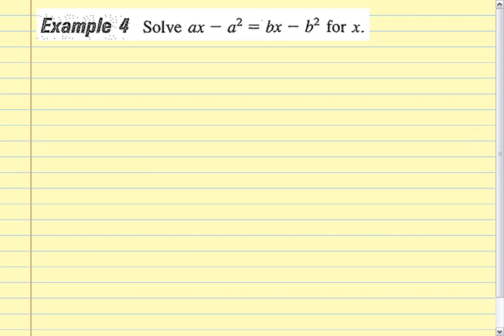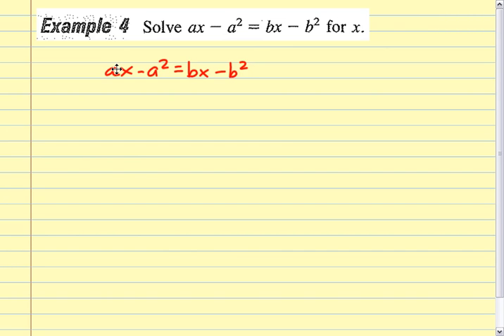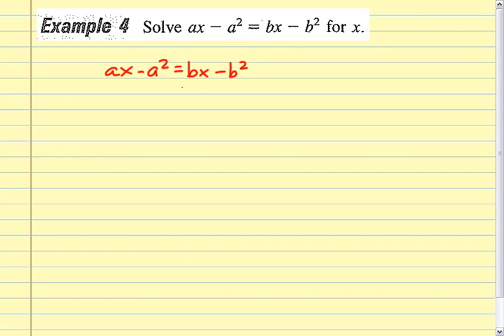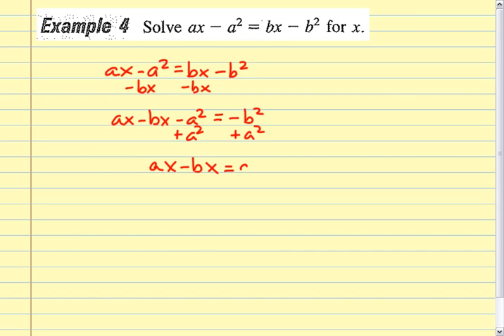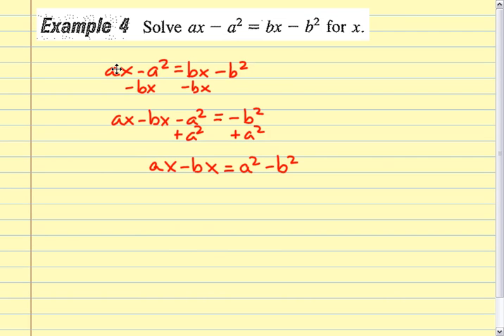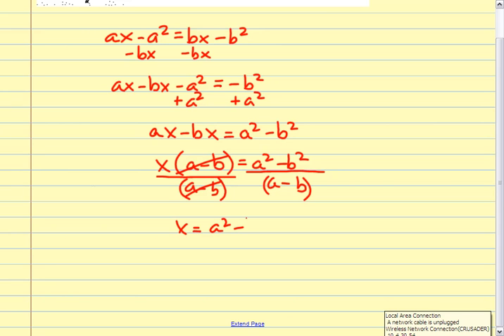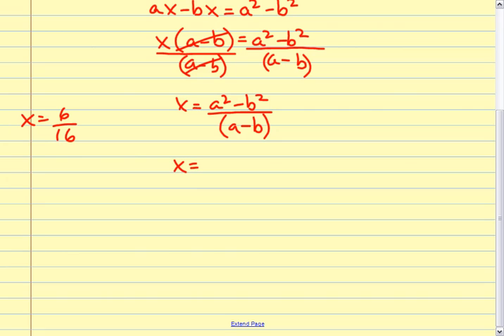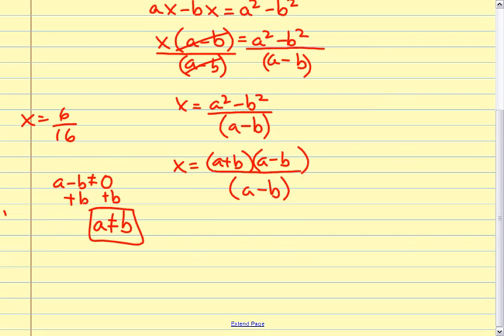Alg I, 6.1.4